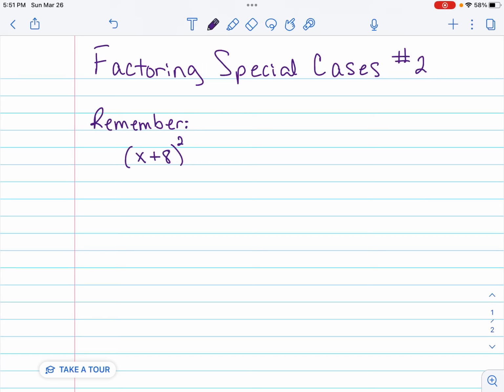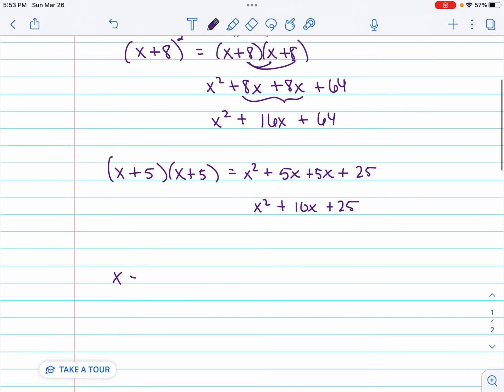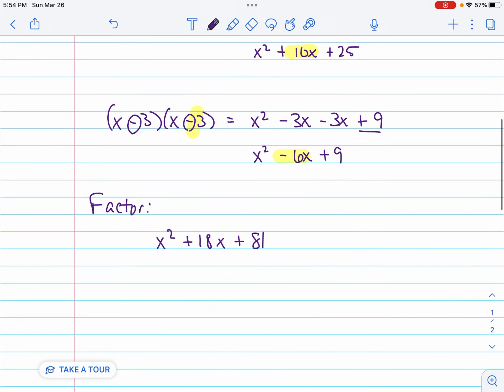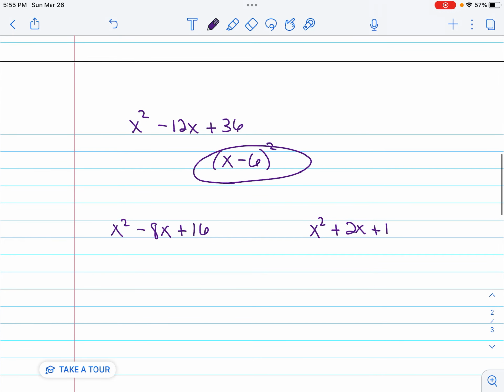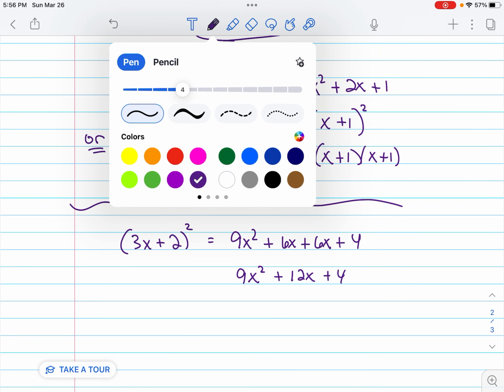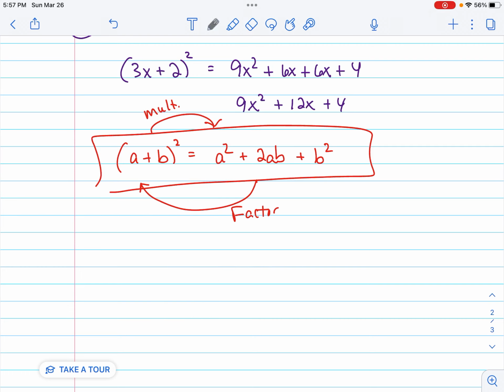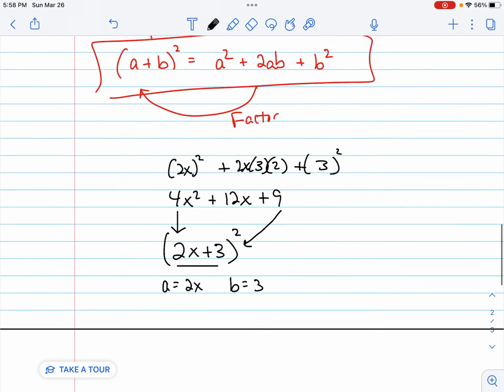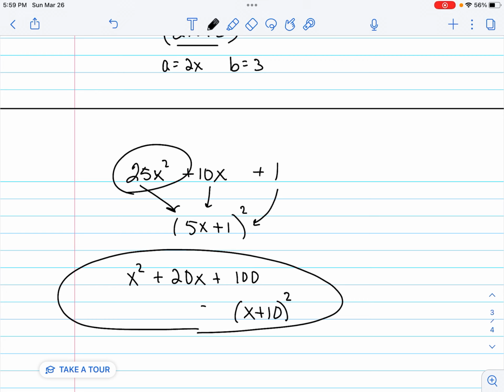Factoring a perfect square trinomial